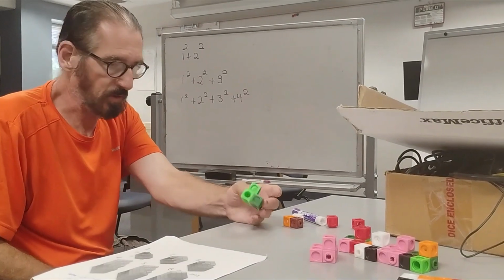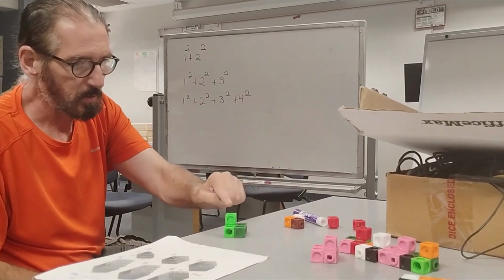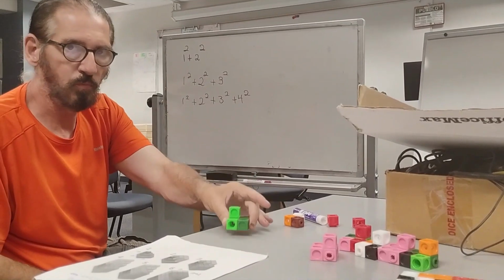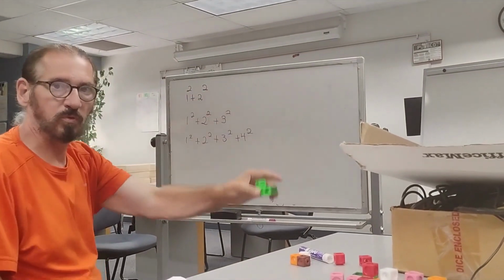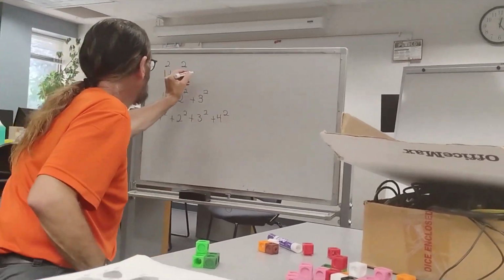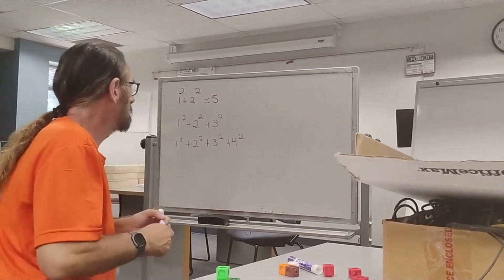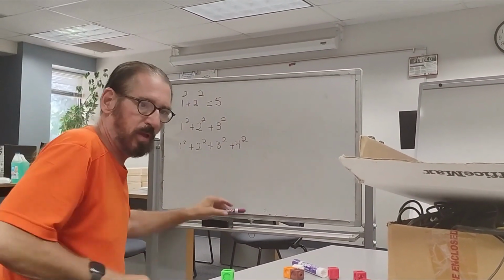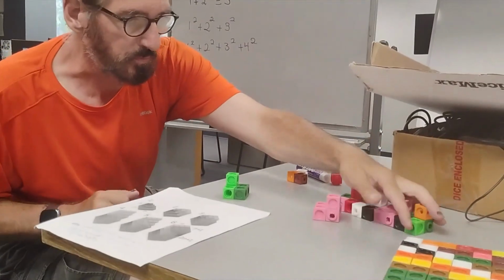Manipulatives & Sums: 1st n Perfect Squares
The university I teach at will be running a STEM Outreach Summer Camp for middle schoolers next week and this video is a test run I performed with one of the university students that will be helping during the session I will offer.